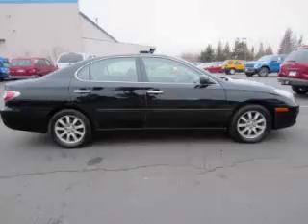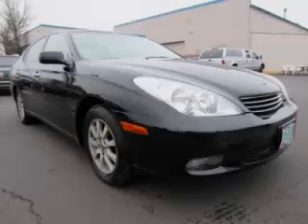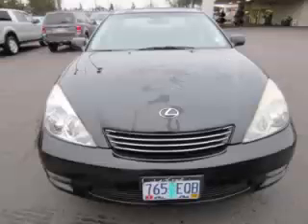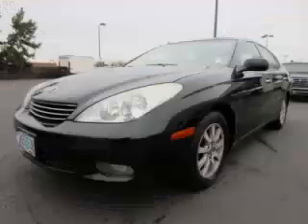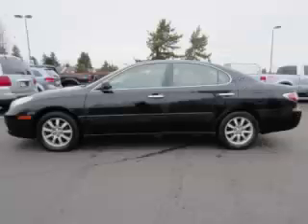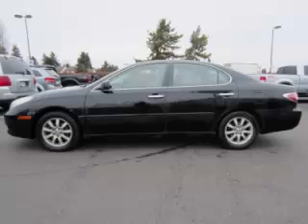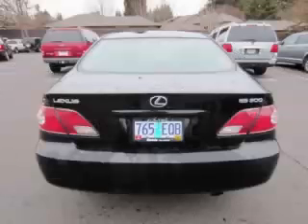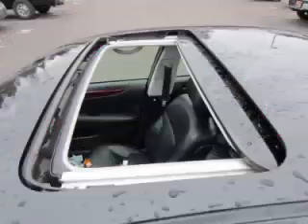2003 Lexus ES 300 in Hillsboro OR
At Dicks MacKenzie Ford , our long-standing customers know us a dependable source of used pre owned vehicles, like this Lexus ES 300 with Leather and Sunroof4 Door Sedan , conveniently located in Hillsboro, Oregon . For the absolute best in service, selection, and value, please visit our to learn more about this exceptional 2003 Lexus ES 300

4151 SE Tualatin Valley Hwy

2003 Lexus 4 Door Sedan with Leather and Sunroof4 Door Sedan

Engine: V6, 3.0L; DOHC 24V; VVT-i
Fuel: Gasoline
Transmission: Automatic
Exterior Color: Black
 Stock #: 219266TA
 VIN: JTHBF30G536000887